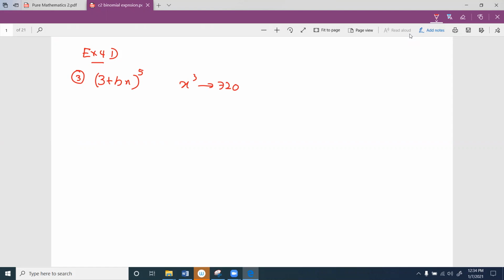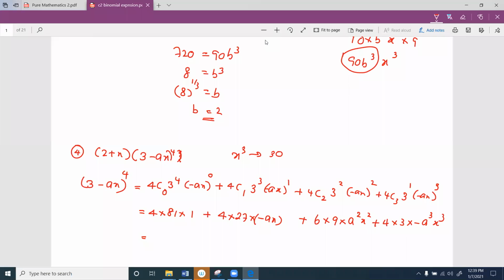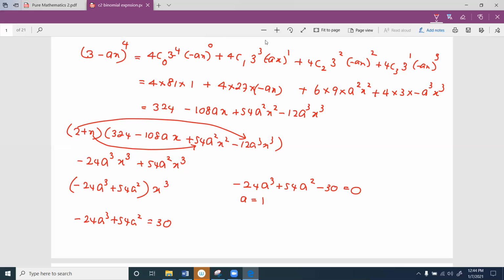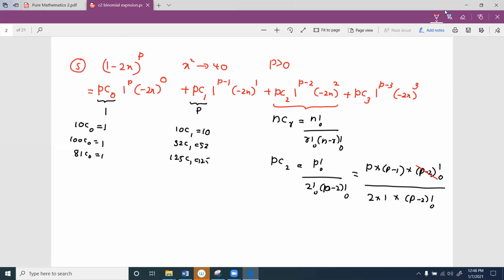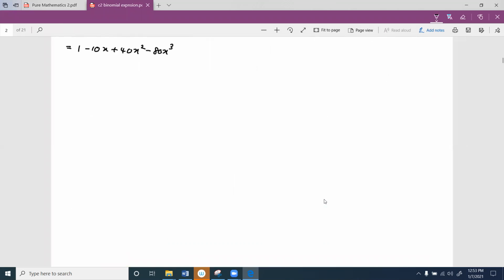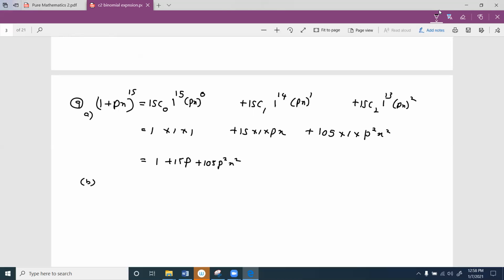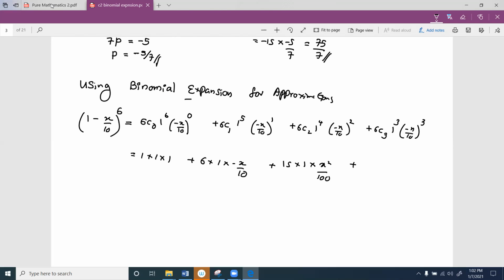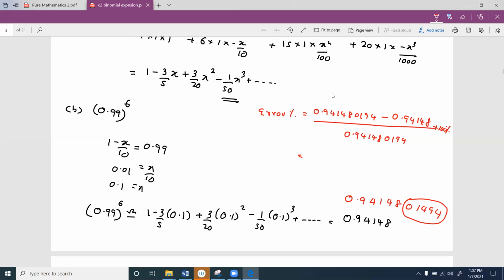07 01 2021 Pure Mathematics 02 Binomial Expansion Part 04